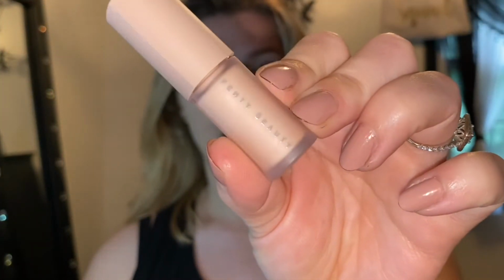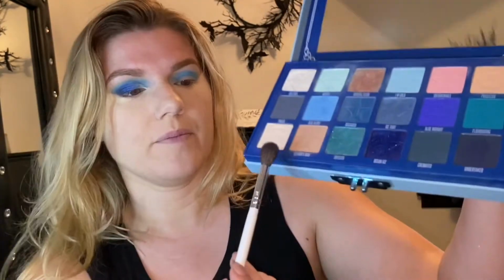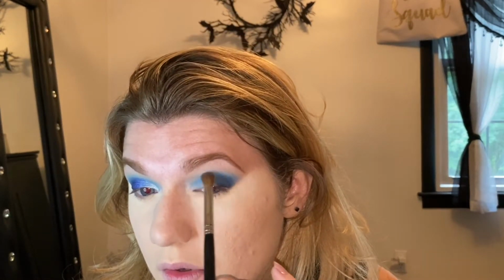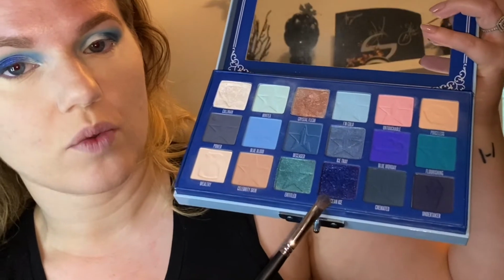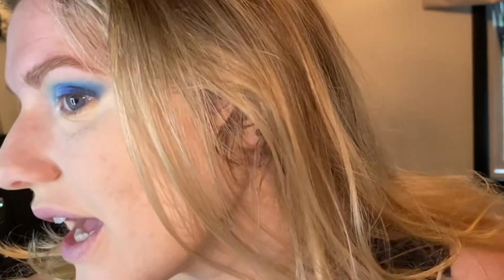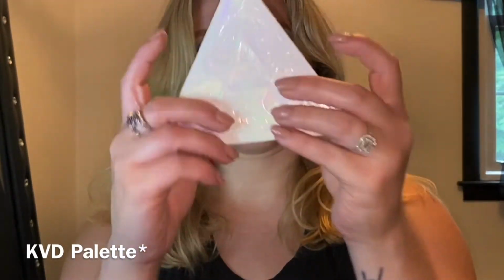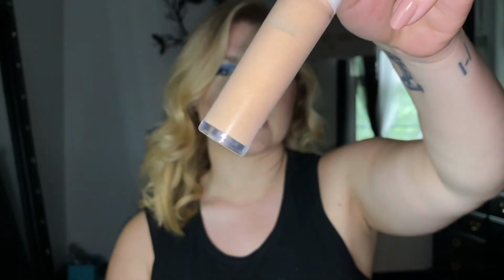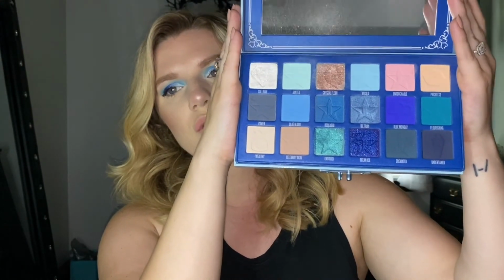Colorful Eyeshadow Tutorial!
Hey! Thank you so much for being here! I got a request from a subscriber to do a colorful eye look. So I hope you guys enjoy it and I would love to hear feedback of what you guys would like to see!

Products used in this video:
Foundation: Wet & Wild Foundation in Soft Ivory
Concealer: E.L.F. Cosmetics Hydrating Concealer in Light Sand
Setting Powder: Juvias Place in White Sands
Bronzer: Tarte Pro Glow Palette  - shade sculpt
and Milani bronzer in the shade Sunlight
Blush: NYX Ombre in Mauve Me
Highlight: ABH Glow Kit in Star Dust
Eye Primer: Fenty Beauty
Eyebrow: Ultra Precise Brow Pencil in Neutral Brown
Eyeshadow: JSC Blue Blood
Eyeliner: Palladio in Black
Mascara: NYX On the Rise & Too Faced Better Than Sex
Setting Spray: Urban Decay All Nighter